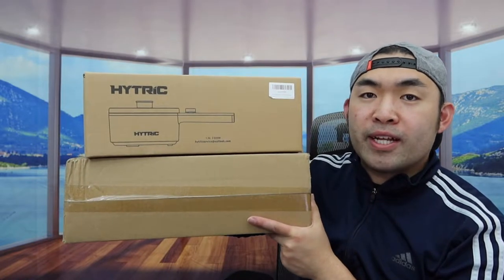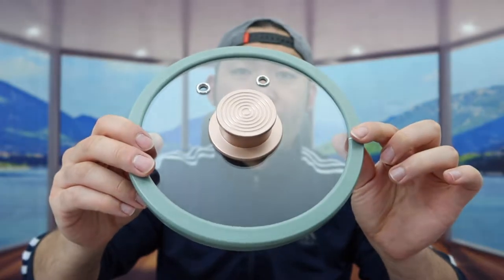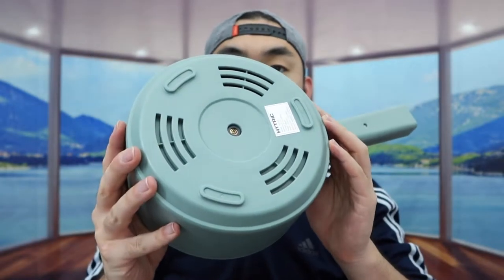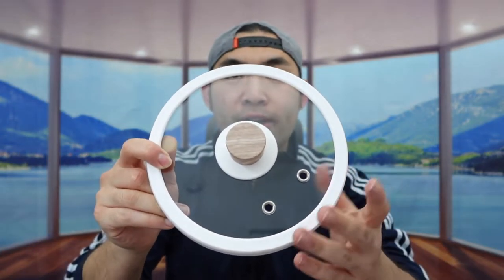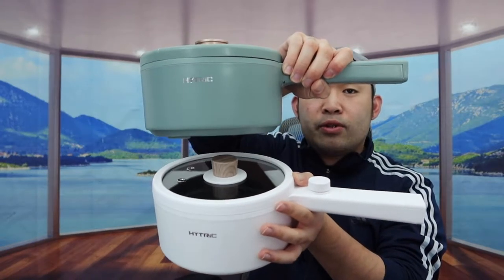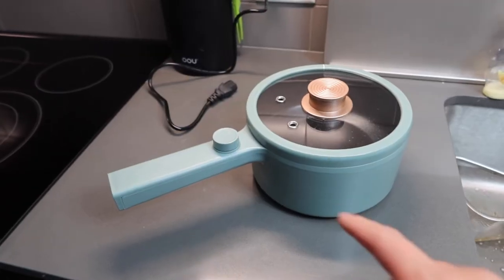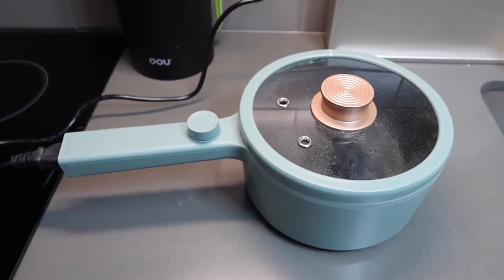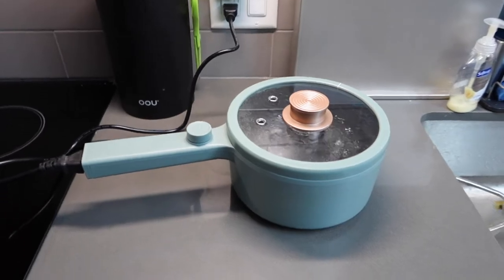Should You Buy? Hytric 1.5L Nonstick Electric Hot Pot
Are you in search for the best portable hot pot cooker that you can use to boil water, or cook a meal? Check out the video to find out if this product is for you!

If you want:
Hytric 1.5L Nonstick Electric Hot Pot (Green)
Hytric 1.5L Nonstick Electric Hot Pot (White)